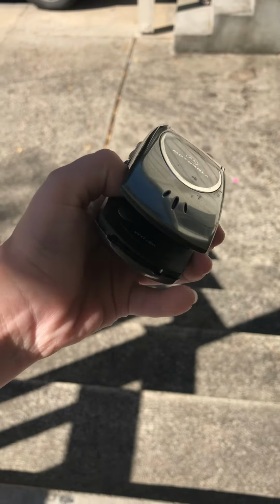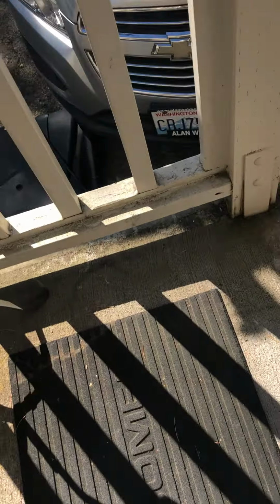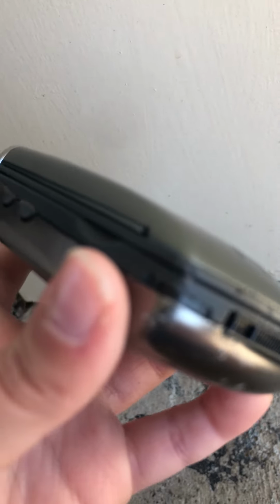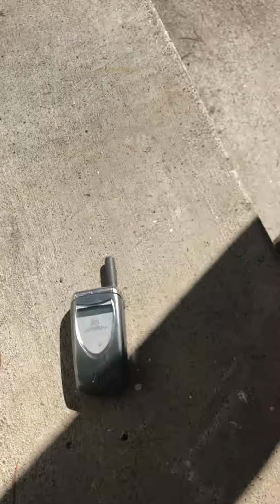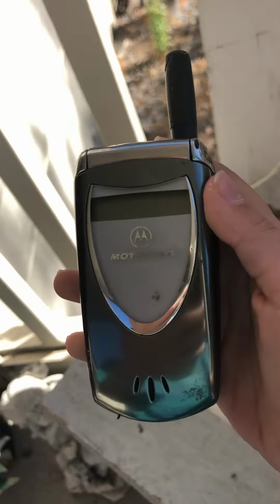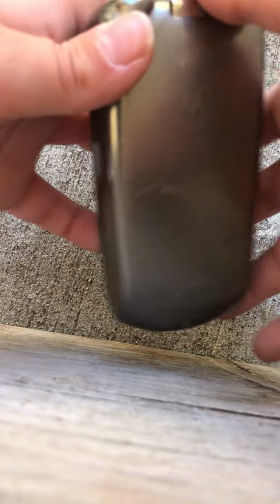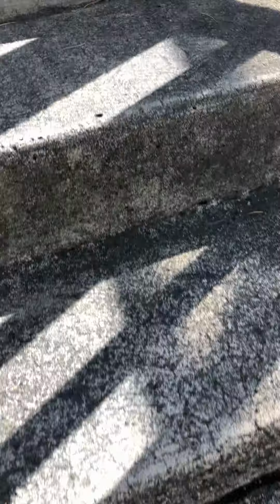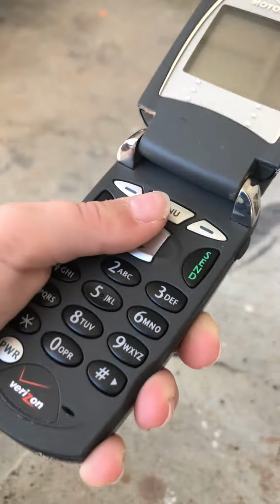Motorola Phone drop test!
(EXTREME DROP TEST INCLUDED)